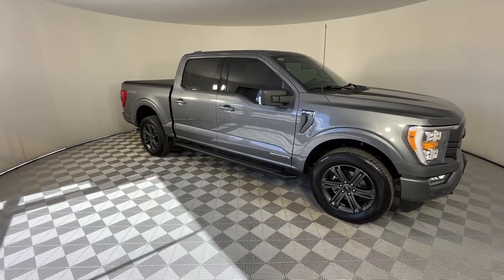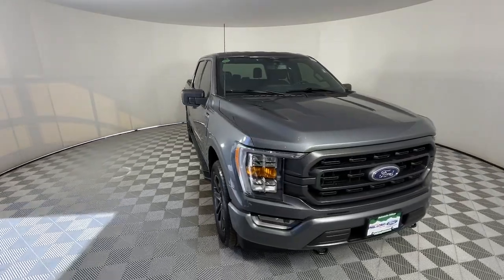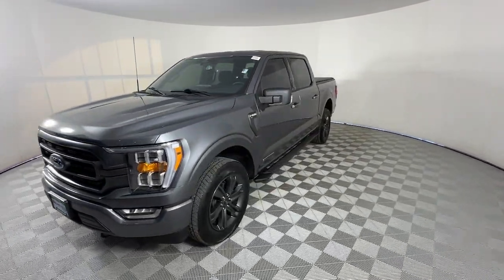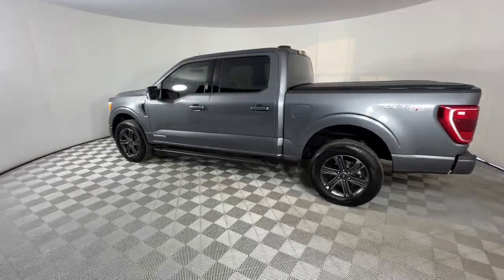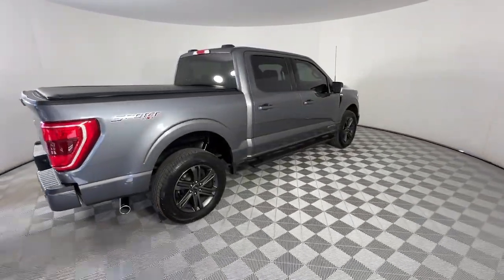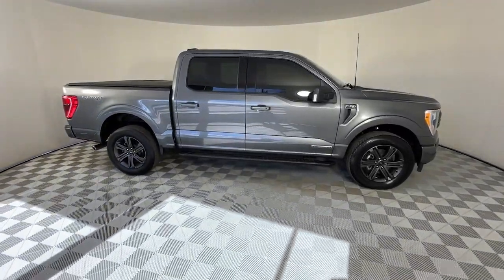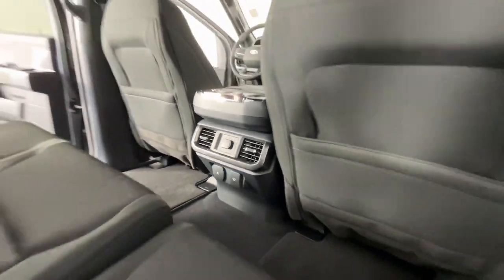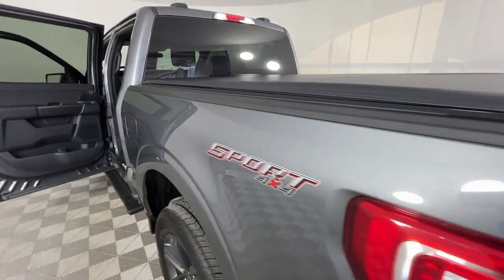2023 Ford F-150 XLT 4WD SuperCrew 5.5 Box CO Denver, Arvada, Lakewood, Bloomfield, Thorton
Pre-Owned 2023 Ford F-150 XLT 4WD SuperCrew 5.5  Box available at Phil Long Ford of Denver located in 7887 West Tufts Avenue, Denver, CO, 80123. Servicing the Denver, Arvada, Lakewood, Bloomfield, Thorton area.
Please mention the stock EC34157A when you contact the dealership for this vehicle.